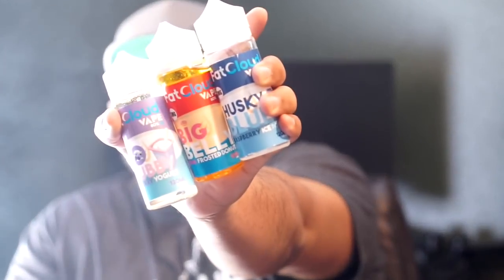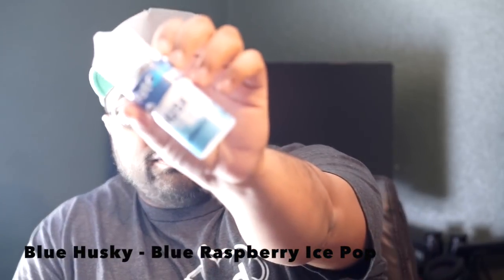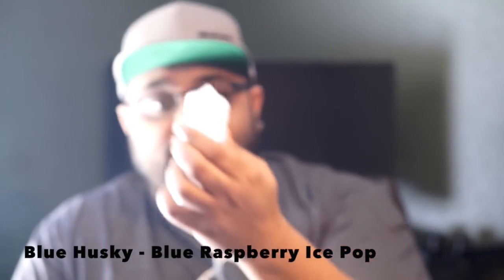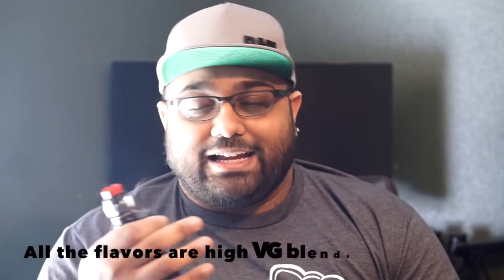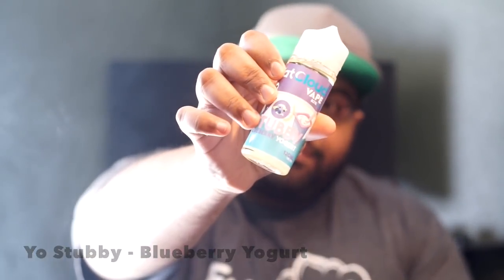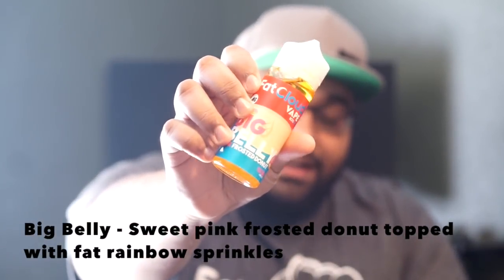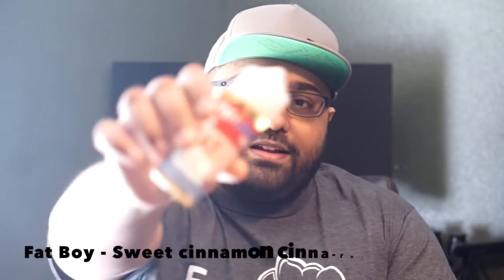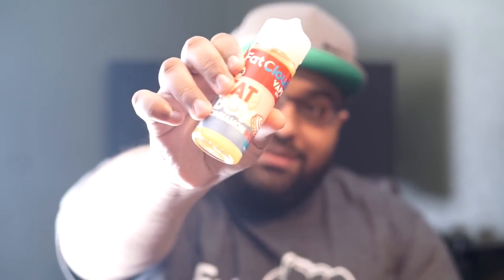Fat Cloud Vape 6,000ml Giveaway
In this video, we’ll let you know how you can score the entire line of Fat Cloud Vape Ejuice plus a T-Shirt! For this giveaway, there will be a total of 10 winners, and each winner will receive a 120ml bottle of each flavor in the Fat Cloud Vape line and a Fat Cloud Vape T-Shirt.

There are 5 flavors in the Fat Cloud Vape line: Big Belly, Fat Boy, Hefty Zesty, Husky Blue and Yo Stubby. Each flavor has a VG/PG ratio of 80VG/20PG, so they’re great for sub ohm tanks, RDAs, RTAs, and more. We’ll cover each flavor in this video, and let you know what we taste and our personal favorites of the line.

For the Fat Cloud Vape Giveaway, there will be various entry methods available. To enter, simply check out the link provided below or visit the Vaping Cheap and click the giveaway tab. There are daily entry methods available as well, so be sure to come back and enter again to increase your chances at winning!

2FATCLOUDS - 2x120ml for $25
4FATCLOUDS - 4x120ml for $40